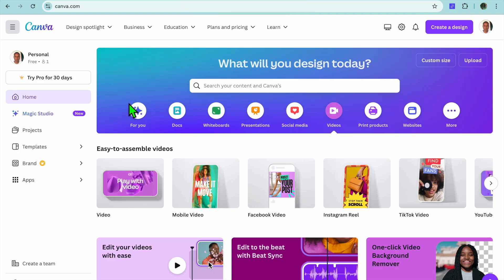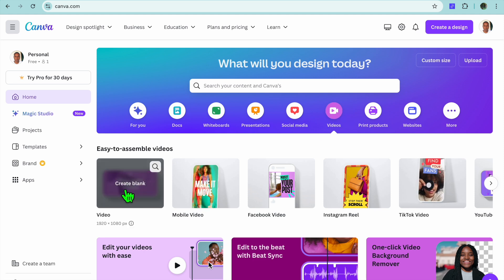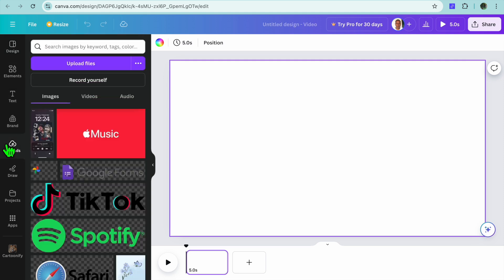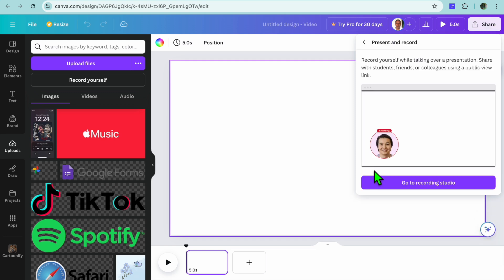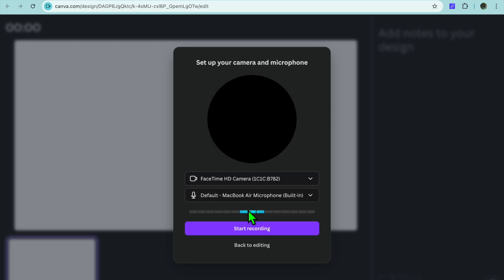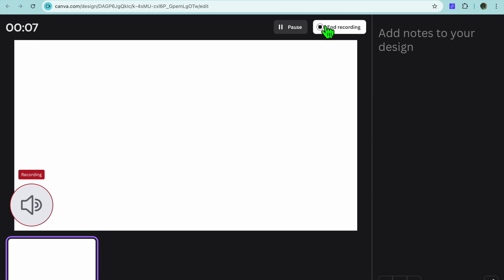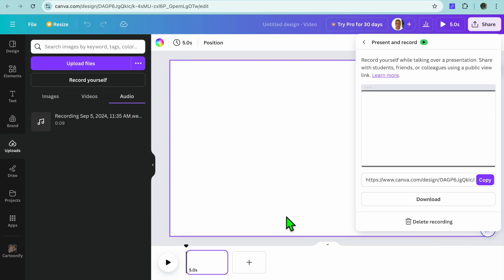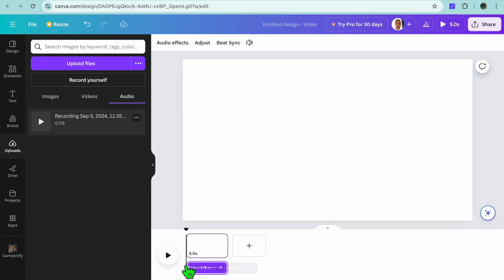How To Record Audio In Canva Without Camera